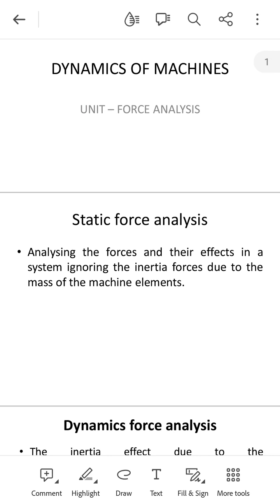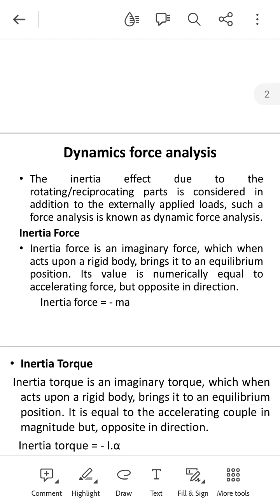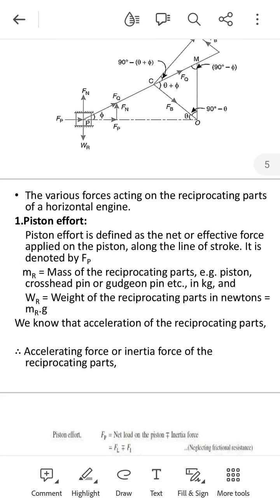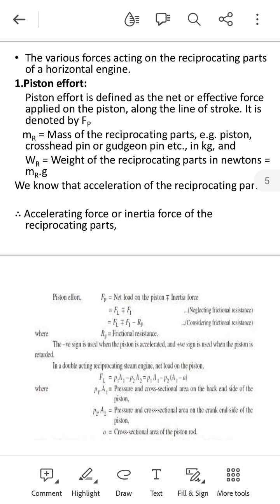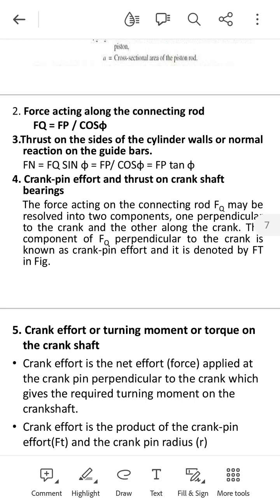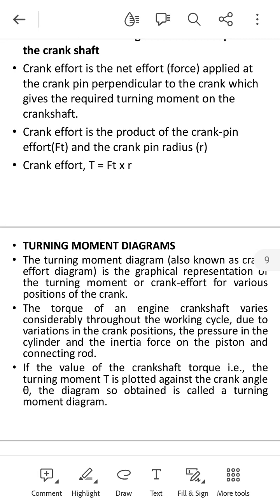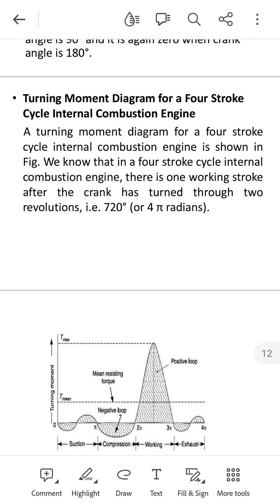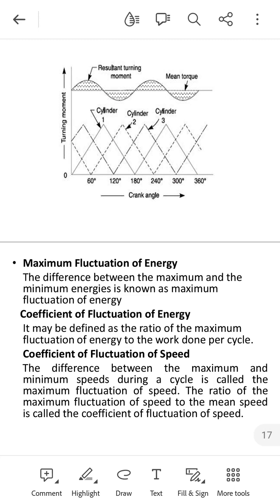Unit I Force Analysis